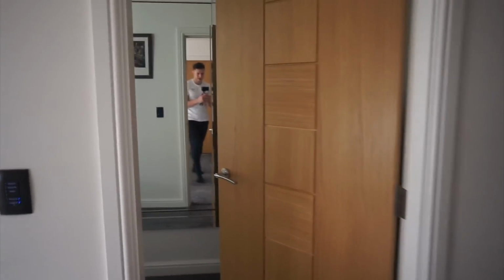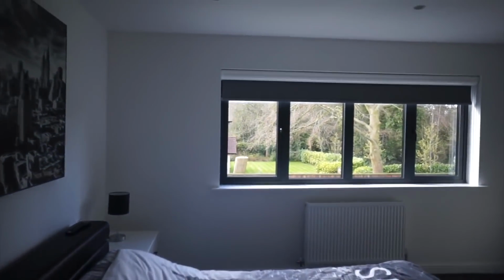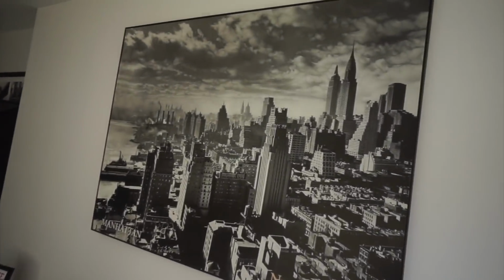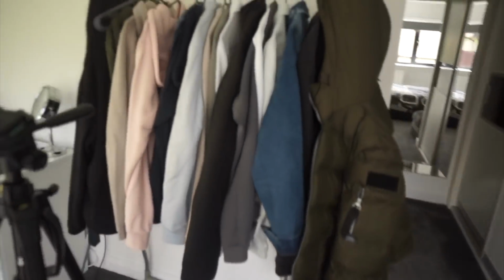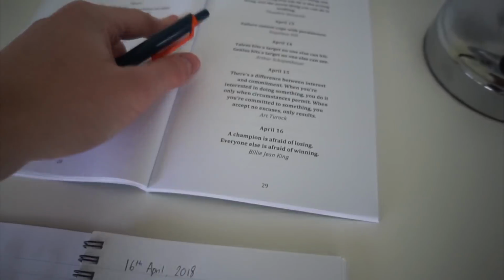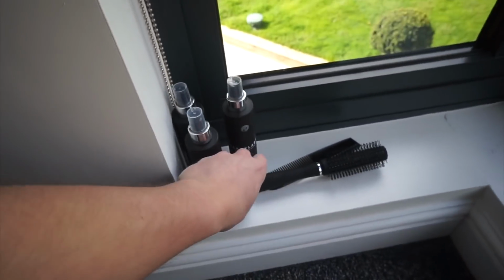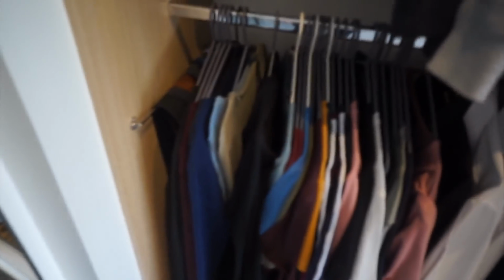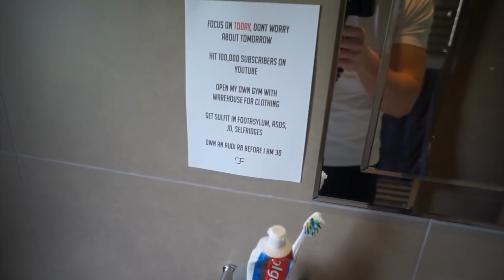My Room Tour & Closet Tour 2018 | Modern & Minimal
▶︎MVMT Watches ("joshsullivan15" for £15 Off)